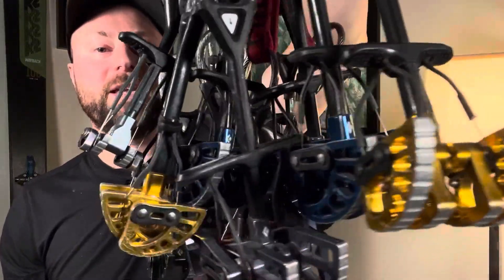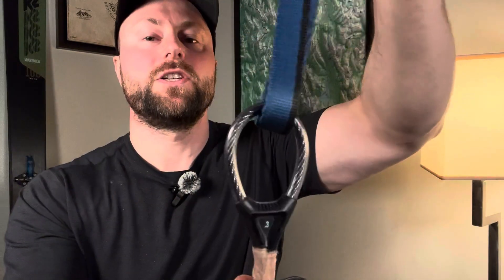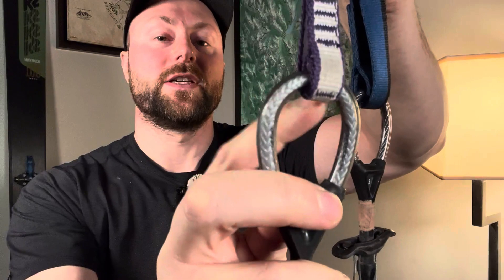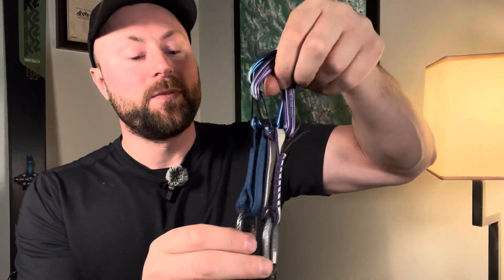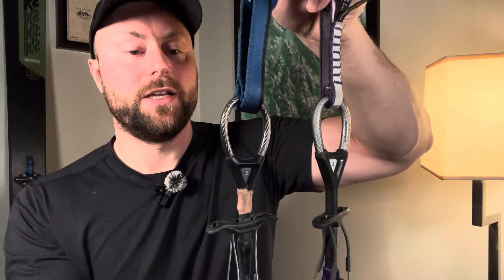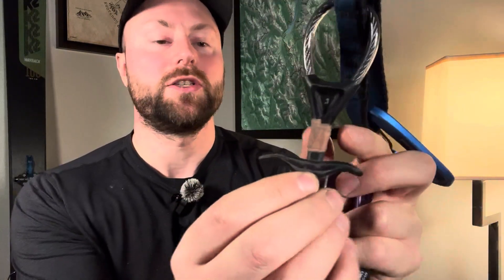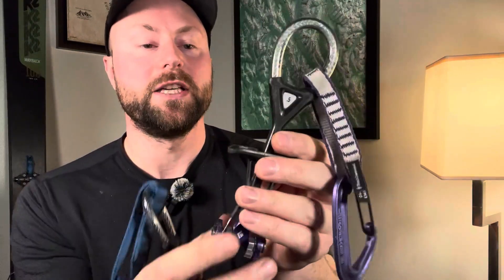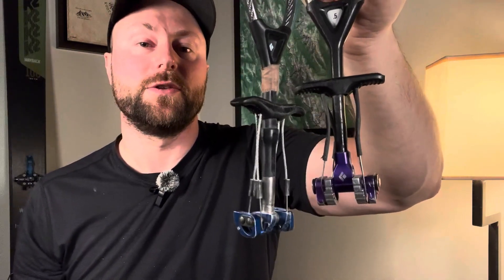Black Diamond C4 Cams vs Ultralights! Which Are Better